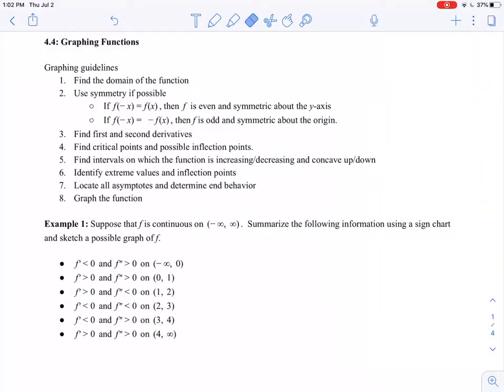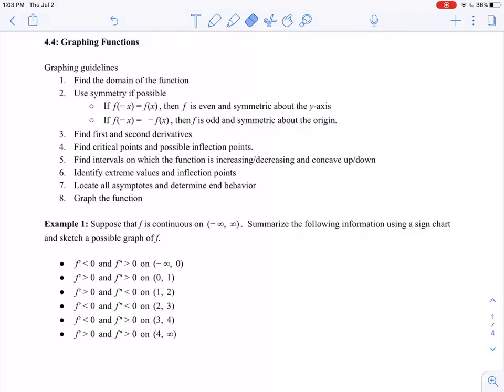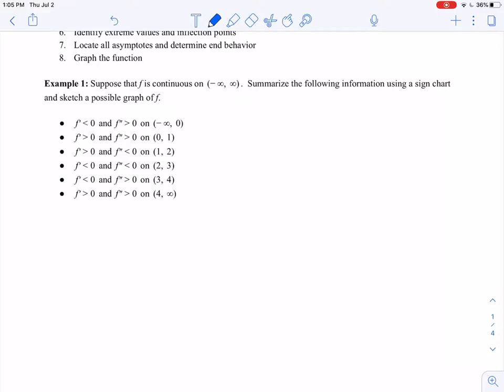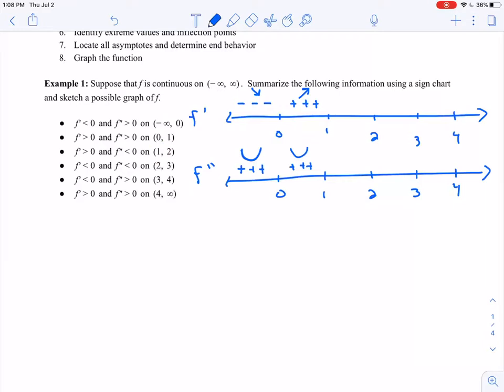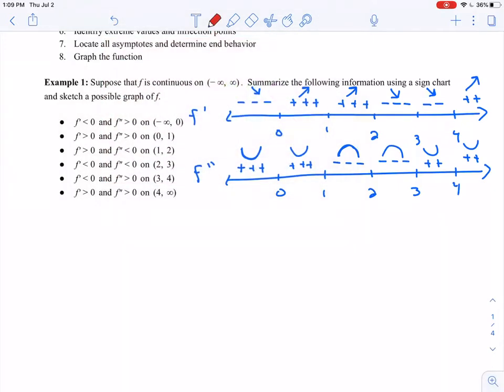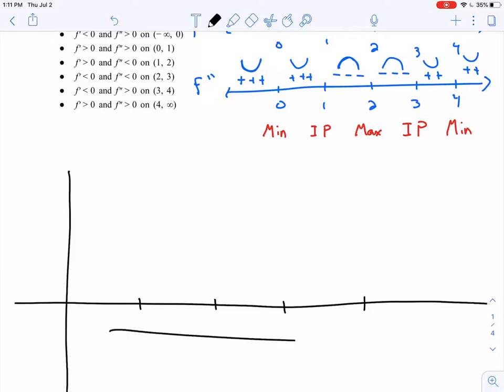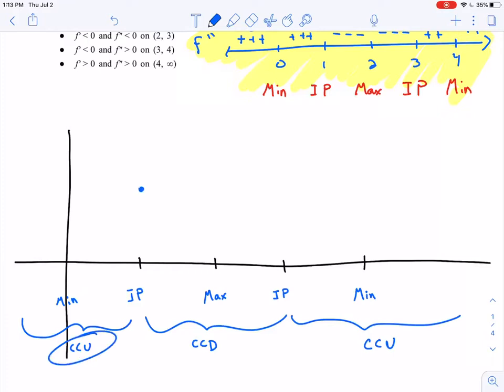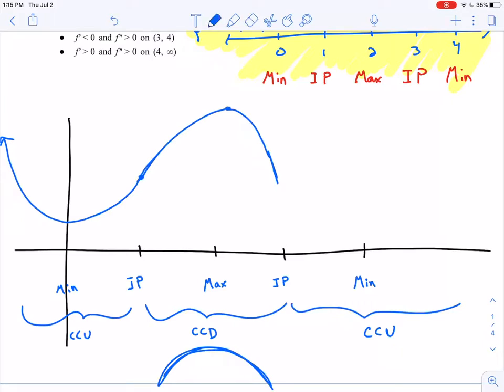MTH150 4.4.1 sketching graphs 1